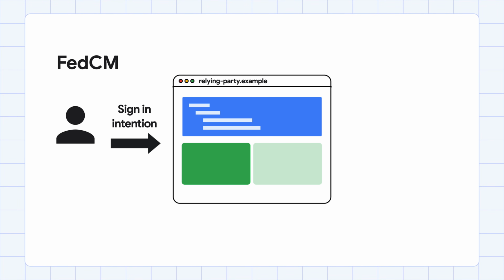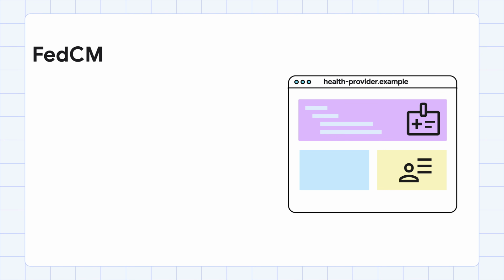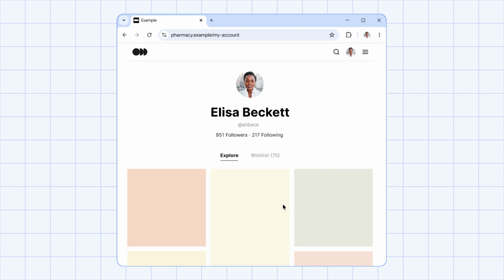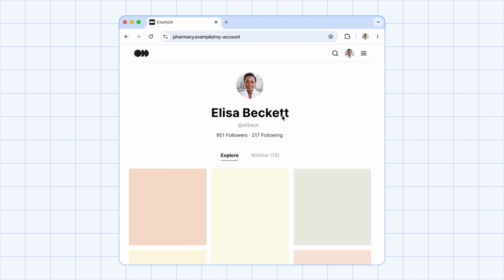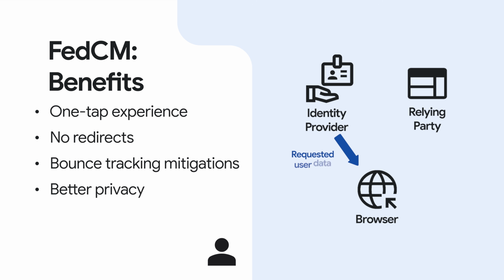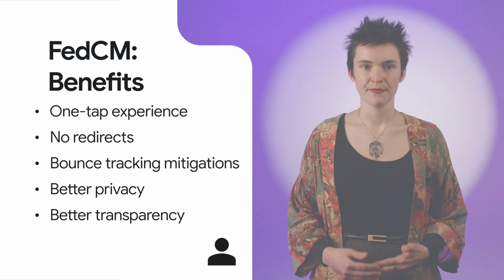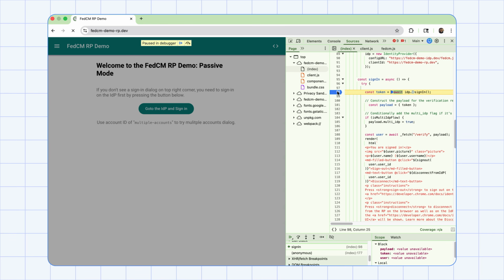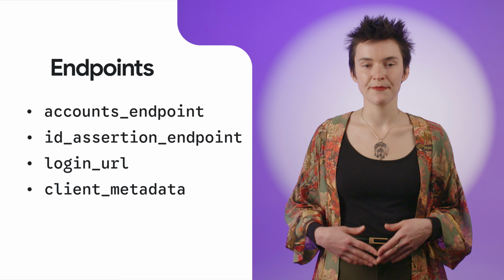What is the Federated Credential Management API (FedCM)?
Learn about the Federated Credential Management API (FedCM), a browser-mediated solution for federated identity. Discover how FedCM enhances user authentication by providing a convenient and private sign-in experience across websites. This video explains its core functionality, user experience modes, and implementation steps for developers and identity providers.

Speaker: Natalia Markoborodova
Products Mentioned: Chrome